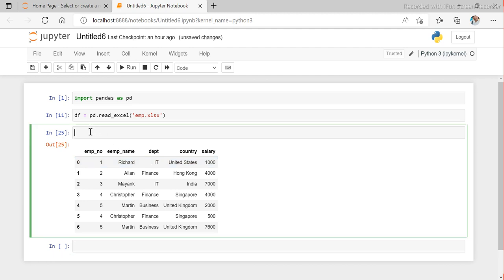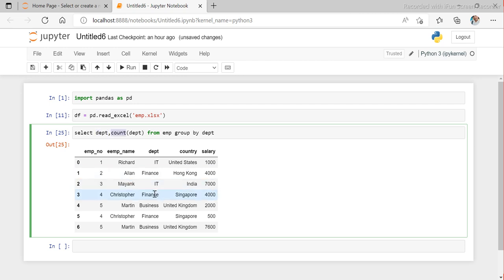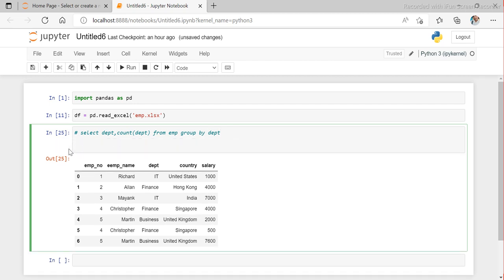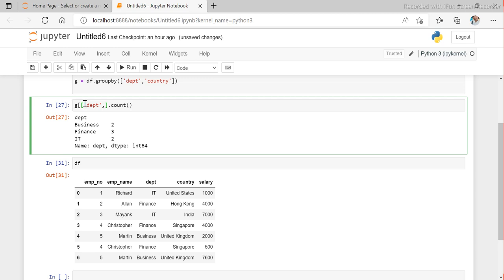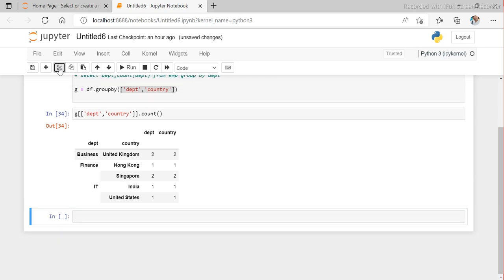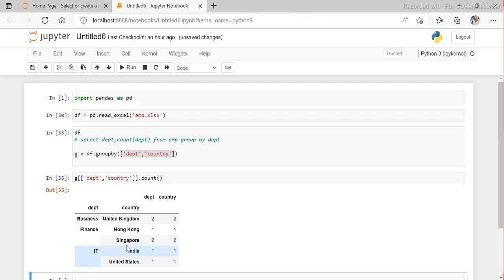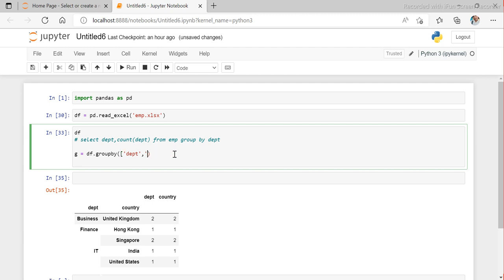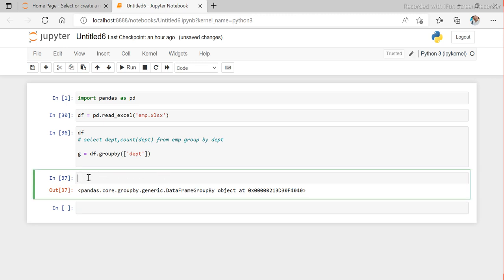ETL Testing using Pandas | Real Time ETL testing Scenarios using Python Pandas - Part 2